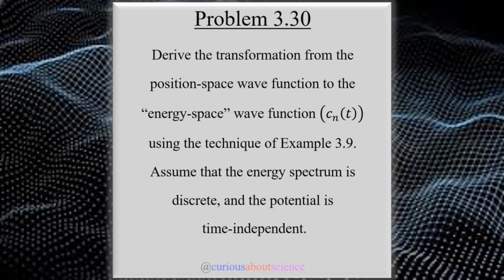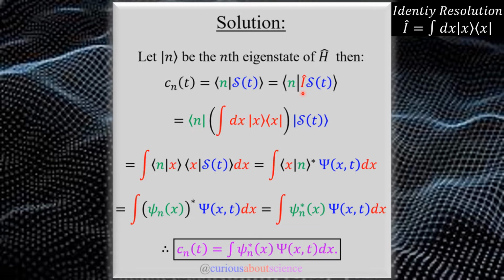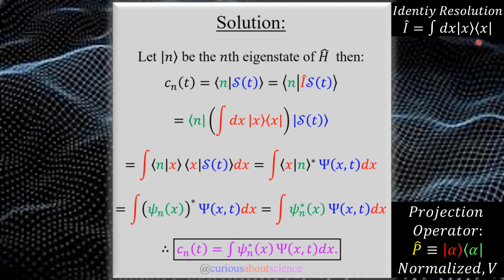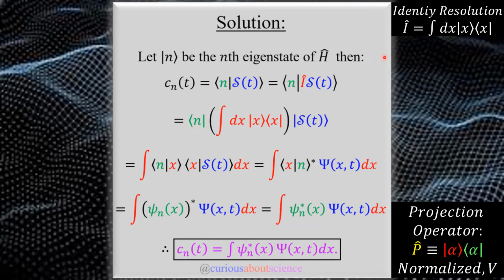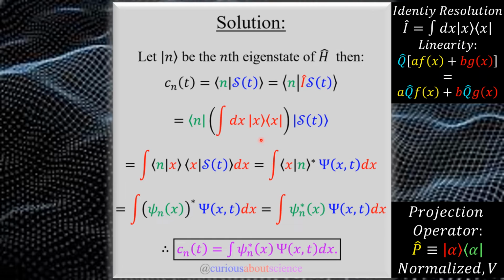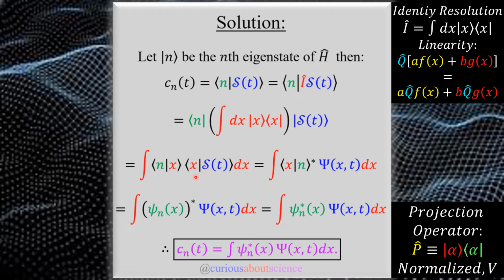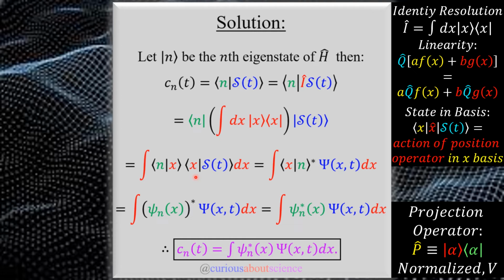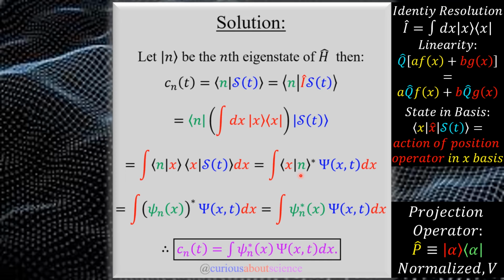Problem 3.30 - Dirac Notation ⇢ Changing Bases: Introduction to Quantum Mechanics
Be careful how you interpret these notations, the Dirac notation is compact but dense.

• 𝙿𝚛𝚘𝚋𝚕𝚎𝚖 𝙱𝚛𝚎𝚊𝚔𝚍𝚘𝚠𝚗 𝚃𝚒𝚖𝚎 𝚂𝚝𝚊𝚖𝚙𝚜:
0:00 - Problem Statement & Background.
0:44 - 𝘈𝘸𝘬𝘸𝘢𝘳𝘥 𝘚𝘪𝘭𝘦𝘯𝘤𝘦 𝘍𝘳𝘰𝘮 𝘉𝘢𝘥 𝘊𝘰𝘮𝘱𝘪𝘭𝘦.
1:10 - Changing Basis Background.
1:51 - Defining "Energy-Space".
2:49 - Note: ↦ Identity Resolution.
4:11 - Note: ↦ Notation - State in a 𝘗𝘢𝘳𝘵𝘪𝘤𝘶𝘭𝘢𝘳 Basis.
5:20 - Energy From 𝜓_𝘯.
6:00 - Concluding Remarks.

⍟ 𝐂𝐫𝐞𝐝𝐢𝐭𝐬 ⍟
◉ ☞📚📖📓= Griffiths, David J., and Darrell F. Schroeter. “Chapter 3 Formalism.” 𝘐𝘯𝘵𝘳𝘰𝘥𝘶𝘤𝘵𝘪𝘰𝘯 𝘵𝘰 𝘘𝘶𝘢𝘯𝘵𝘶𝘮 𝘔𝘦𝘤𝘩𝘢𝘯𝘪𝘤𝘴, 3rd ed., Cambridge University Press, 2018, pp. 91–130.